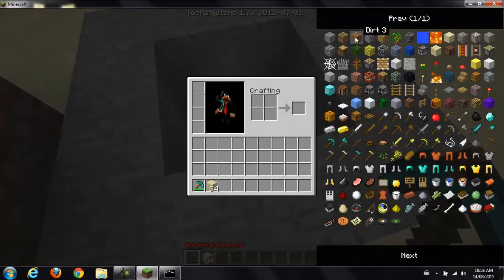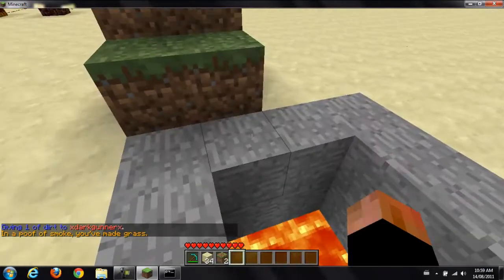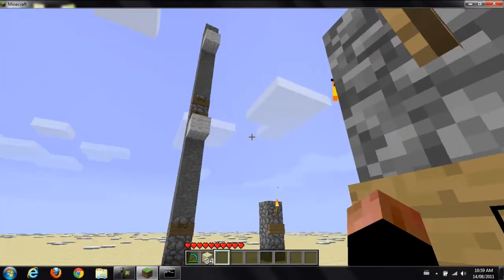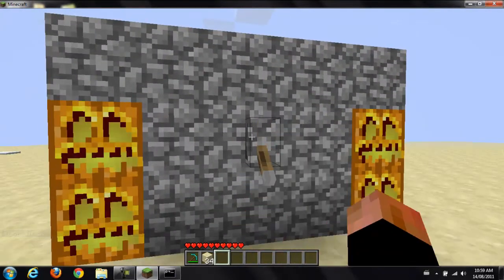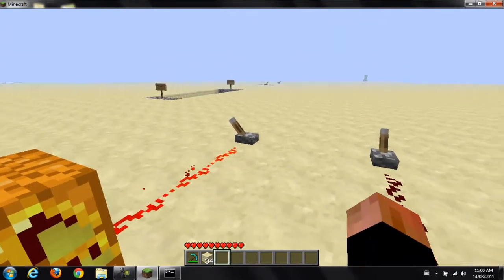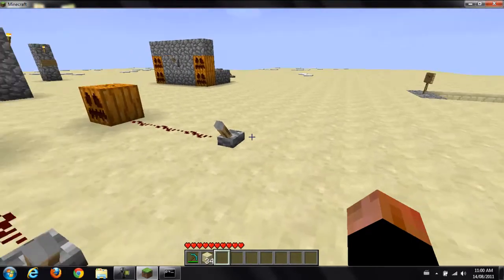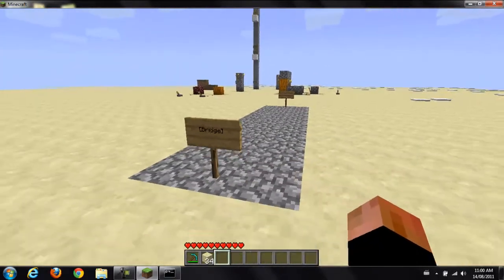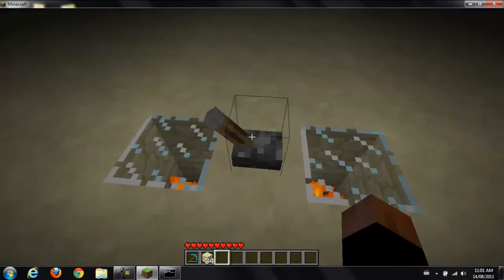Craftbook review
this is a review on the bukkit plugin craftbook hope you like :) intro designed using flixpress and linkf or craftbook
sorry about the crappy audio i had to record it after the video using audacity because of my fail reasonz D: